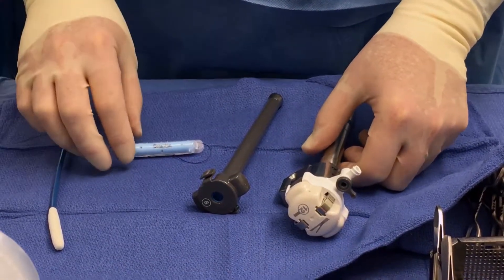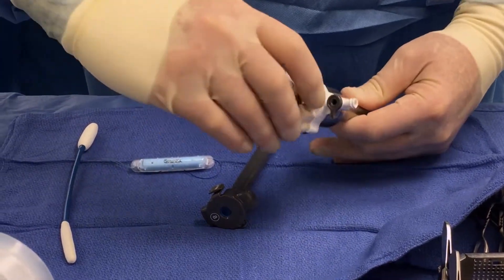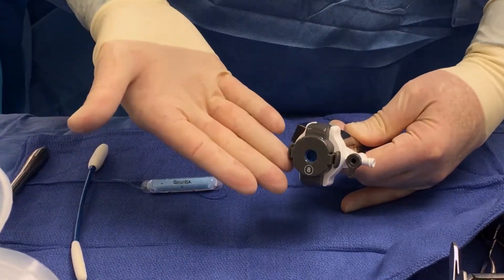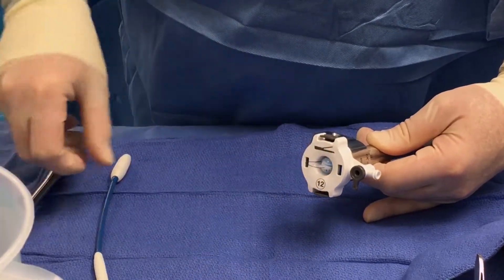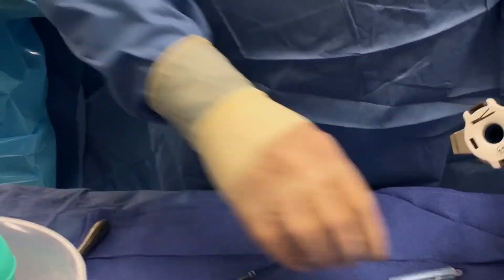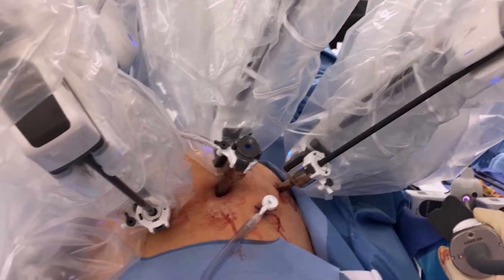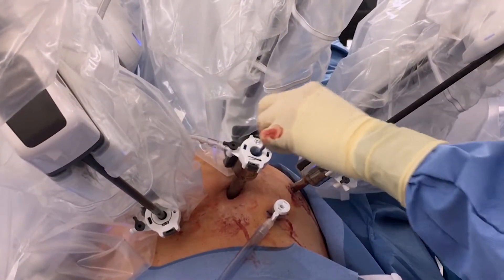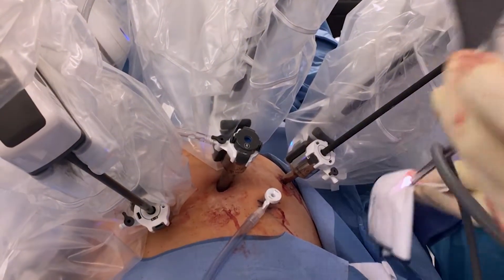Using StitchKit for suture management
This is how I use StitchKit to optimize safety, autonomy and efficiency during a robotic sacrocolpopexy

StitchKit by Origami Surgical is an OR efficiency tool that offers exceptional value with its innovative features that enhance surgical safety, efficiency, and autonomy. It introduces multiple sutures in one pass, streamlining the process and reducing procedure time. The device includes a mobile, secure sharps container within the surgical field, effectively eliminating the risks associated with exposed needle transfer. Providing flexibility with both 12mm and 8mm ports, StitchKit is also robot-agnostic, ensuring compatibility with any surgical platform. By maximizing surgeon autonomy and improving needle management, StitchKit is designed to not only enhance patient outcomes but also help minimize additional medical and medicolegal costs.